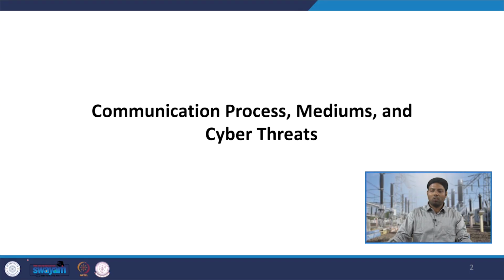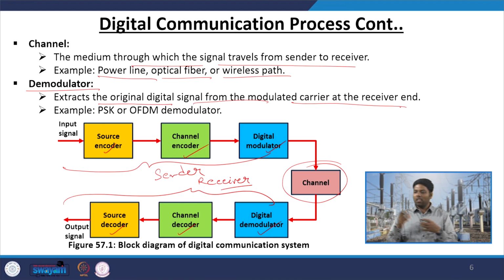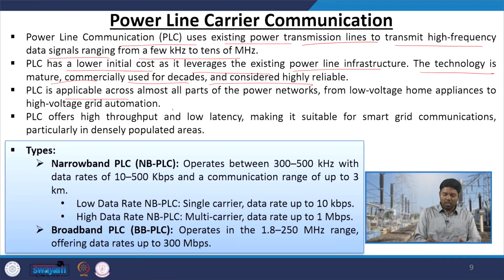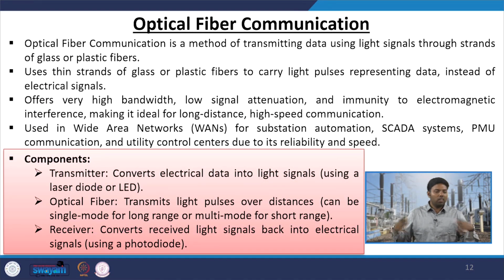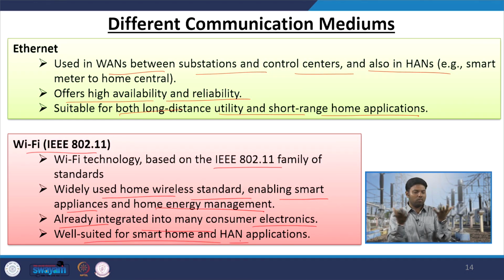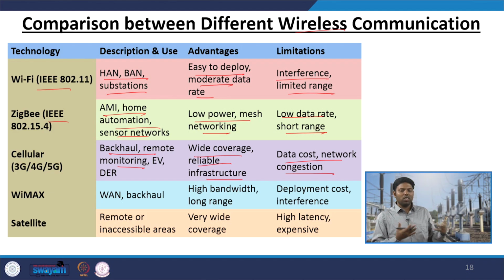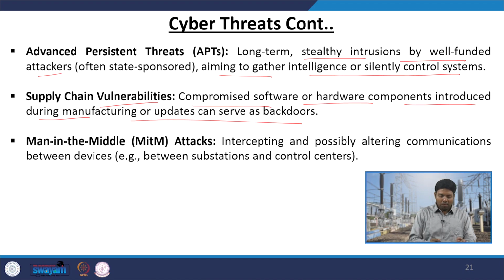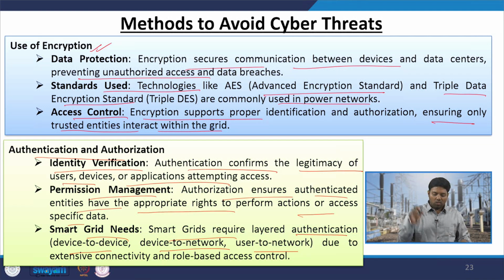Lec 57: Cyber-Physical Layers in Distribution Systems-II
Welcome to the course on "Advanced Distribution System Analysis and Operation." In this lecture, we explain the communication process in power networks, focusing on the fundamentals of digital communication and the different communication mediums used in distribution systems. We cover power line carrier communication and optical fiber communication, along with their respective processes, and provide a comparison of different wired communication technologies. The lecture further discusses the challenges in power network communication, highlights various cyber threats and their comparisons, and presents methods to avoid and mitigate cybersecurity risks in modern power grids.